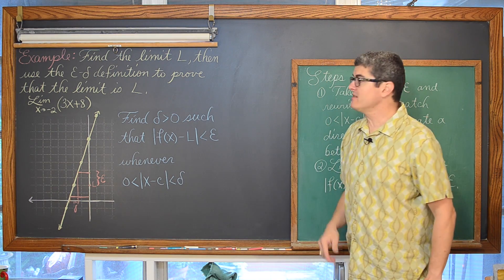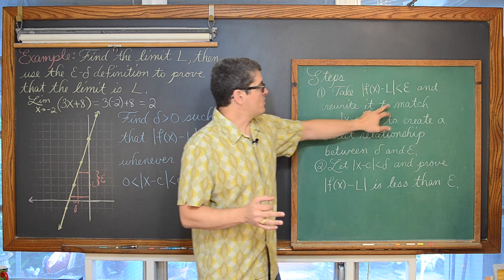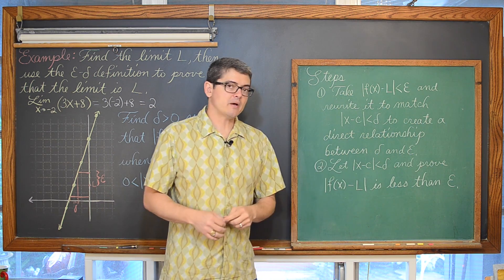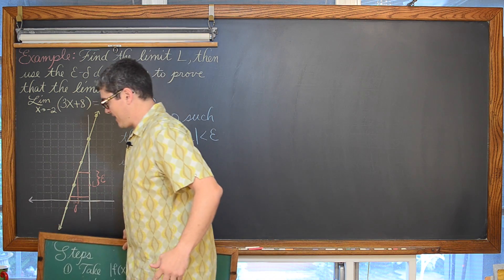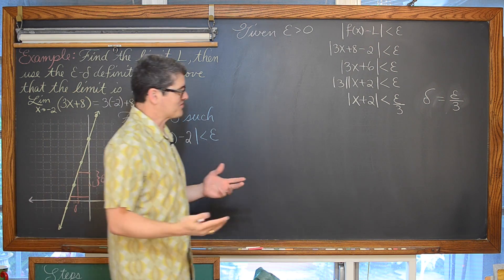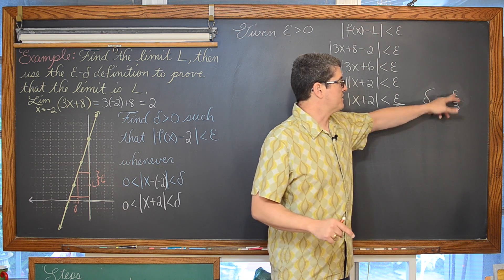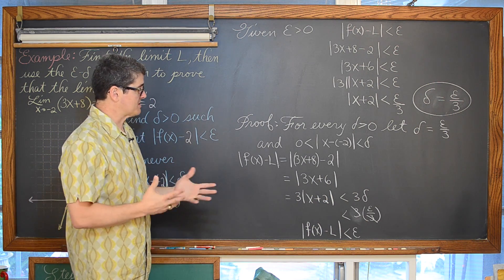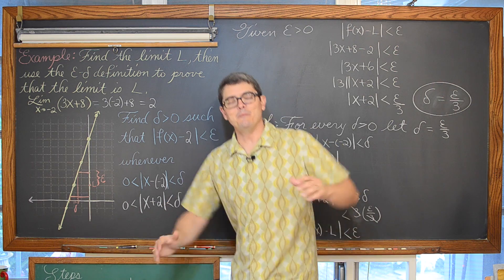Definition of a Limit Delta Epsilon Linear Function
I work through an example of an Epsilon-Delta Limit Proof involving a linear function.

This is an excerpt from my full length lesson